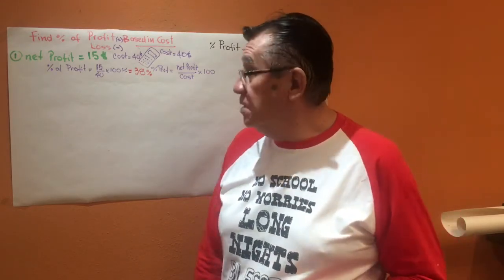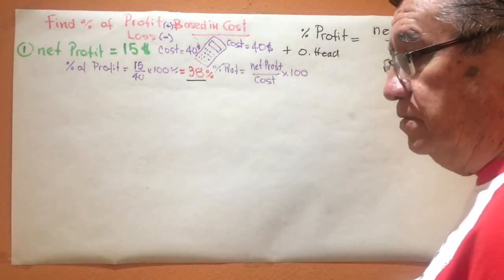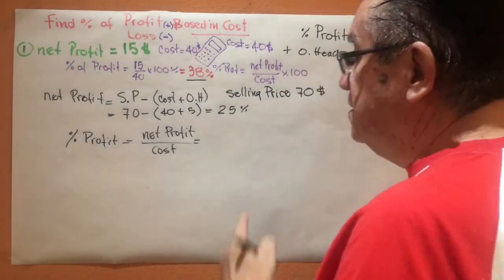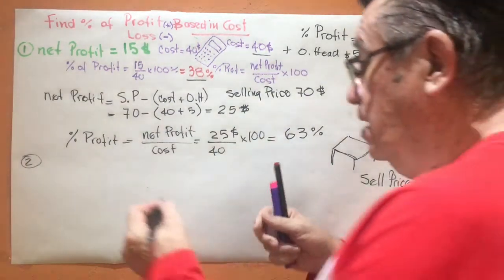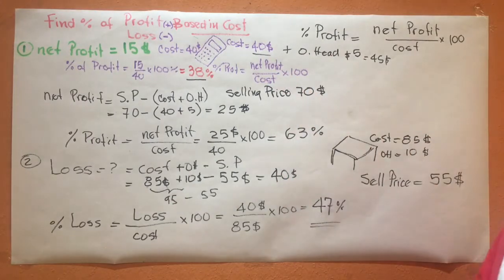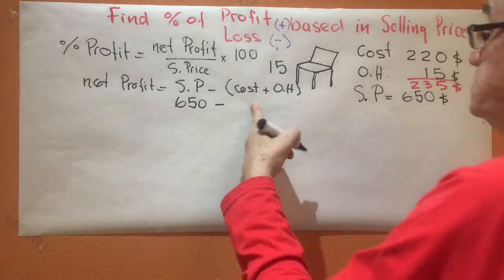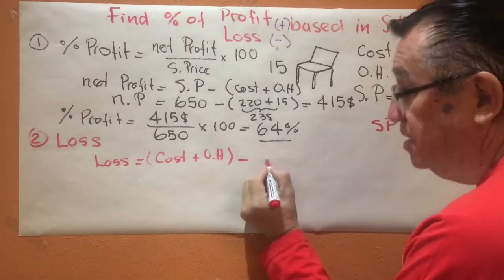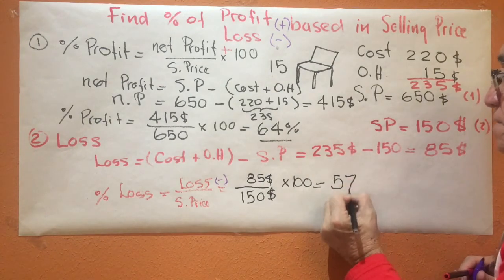Finding the % of Profit or Loss Based in the cost and the Selling Price